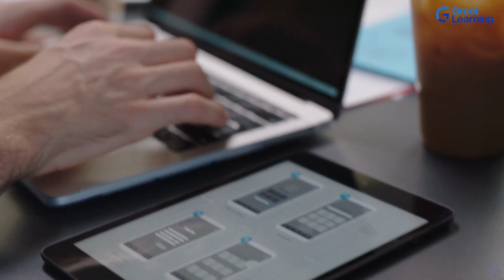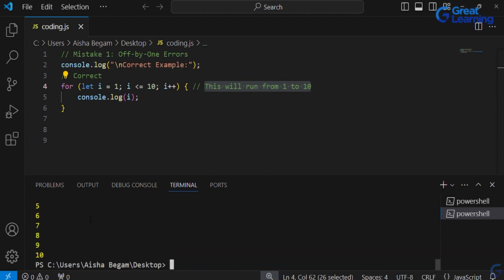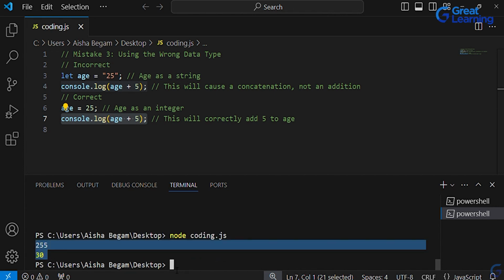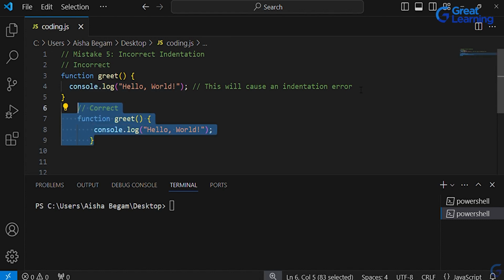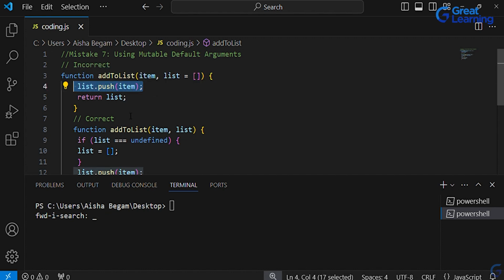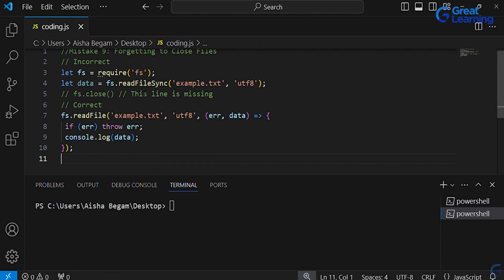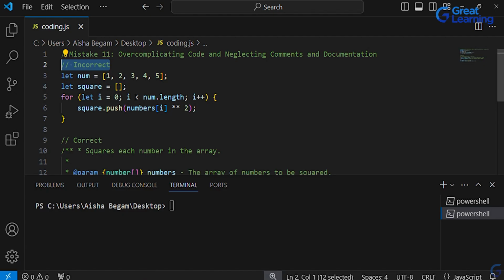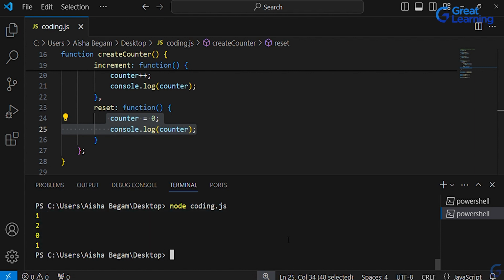Common Coding Mistakes to Avoid for Beginners!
Learn to write cleaner, more efficient code by avoiding these common pitfalls. From infinite loops to choosing wrong data types, and ignoring case sensitivity to wrong indentation, we'll cover 12 instances so you can write cleaner and more efficient codes quickly! Not just that! This video will enable you to reduce debugging time 🐛, have a better user experience 👩‍💻, and improve code quality and performance. 🚀We will provide practical tips and best practices to help you code smarter and more effectively.

Enrol for free and get a certificate of completion,

🏁 Topics Covered:
00:00:00 - Beginning
00:00:53 - Mistake 1 - off-by-one error
00:04:33 - Mistake 2 - Infinite Loop
00:07:08 - Mistake 3 - Using the Wrong Datatype
00:09:08 - Mistake 4 - Ignoring Case-sensitivity
00:11:50 - Mistake 5 - Incorrect Indentation
00:14:07 - Mistake 6 - Modifying a List before Iterating
00:16:22 - Mistake 7 - Using Mutable Default Arguments
00:18:50 - Mistake 8 - Not Using Exception Handling
00:21:45 - Mistake 9 - Forgetting to Close Files
00:23:52 - Mistake 10 - Hardcoding Values
00:26:02 - Mistake 11 - Overcomplicating Code
00:28:56 - Mistake 12 - Overusing Global Variables